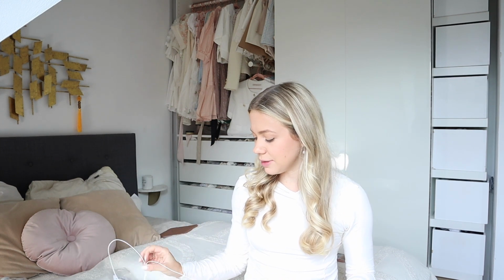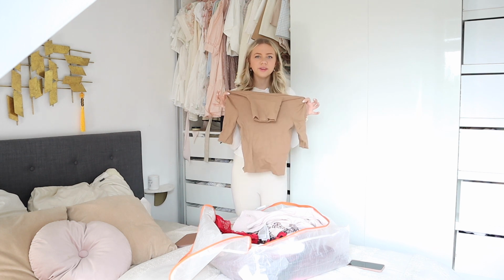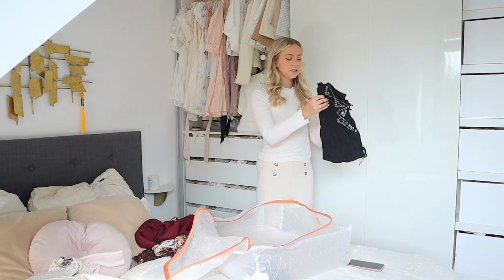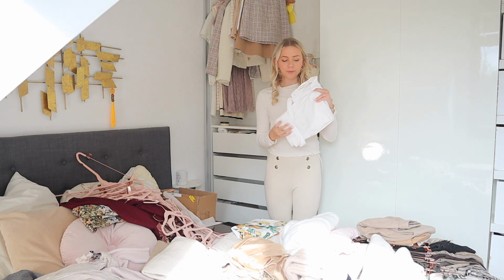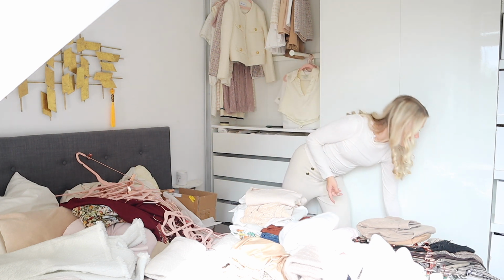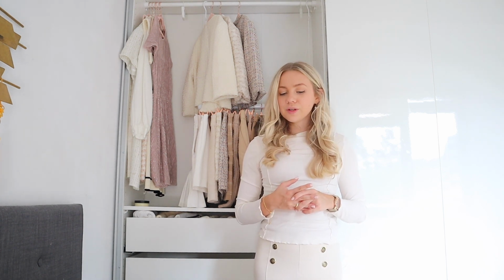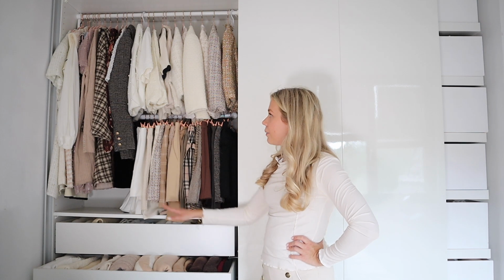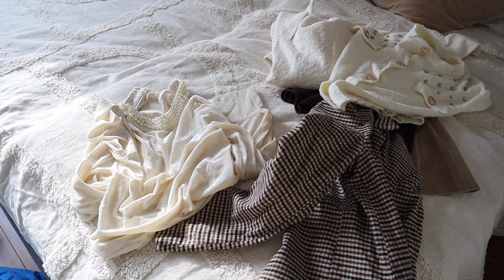Wardrobe Switch Over - Declutter + Upgrade | Getting my wardrobe ready for Autumn | Anna's Style ...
Wardrobe Switch Over - Declutter + Upgrade | Getting my wardrobe ready for Autumn | Anna's Style Dictionary

Anna 💖

* NB: The links above may be affiliate links, so if you decide to buy something after being inspired by me and via one of these links, I may receive a little commission as a thank you!
You, the customer, won't notice any change at all, yet the company could pay me a tiny bonus through rewardStyle.